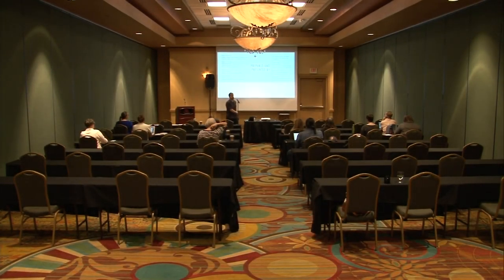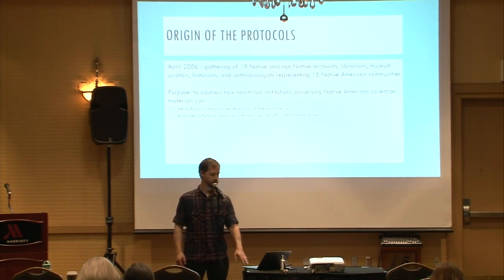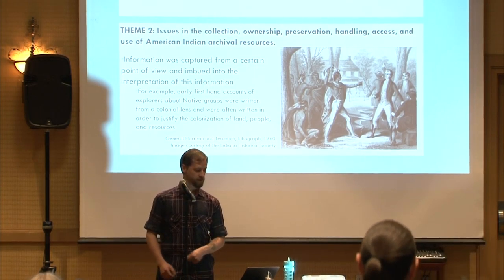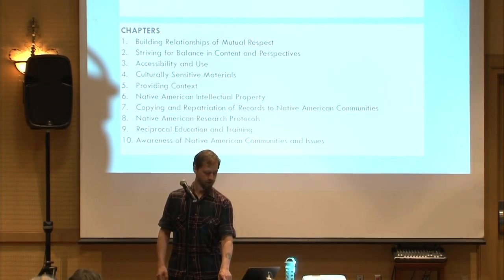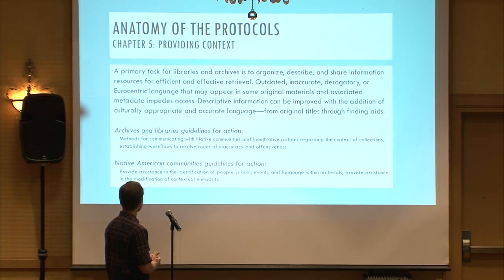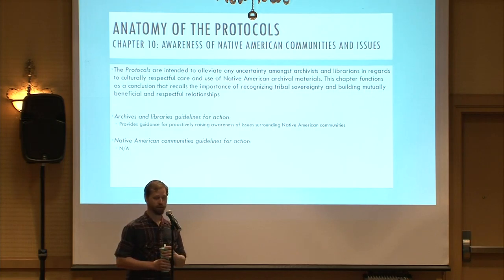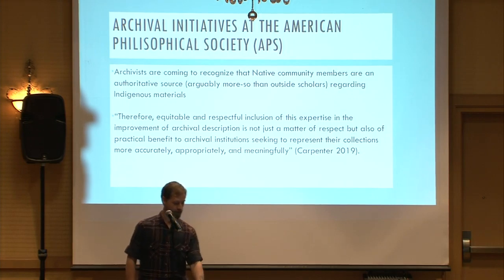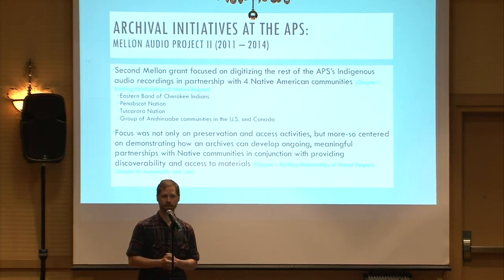Protocols 101: How to Start the Conversation at Your Institution (Part 1 of 2)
Part 1: How to Identify the Protocols: An Examination of Case-Studies.

This workshop will explore the tenets of the Protocols for Native American Archival Materials (PNAAM), a recently endorsed Society of American Archivists (SAA) standard, and examine how institutions have implemented them to meet the needs of tribal communities. Participants will delve into a case study that highlights best practices for successful outreach and collaboration. Attendees will participate in peer group discussions involving possible answers to the question: “How can your institution prepare for proactive communications with tribal communities?"